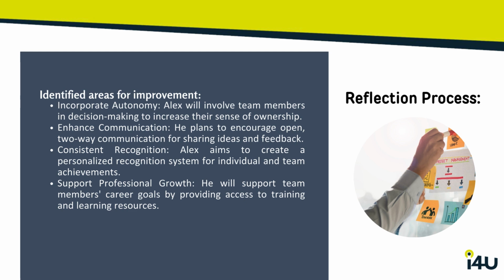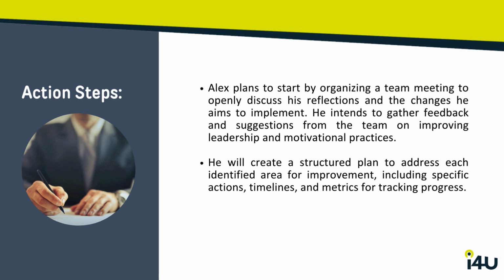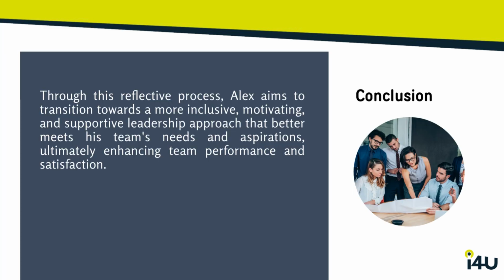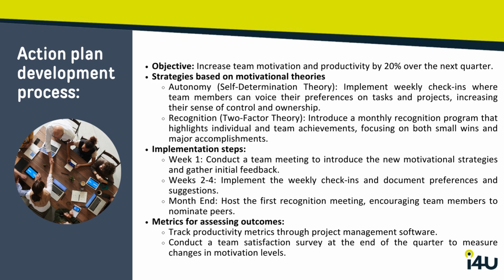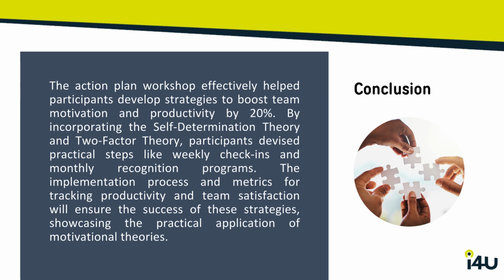Module 20 - Motivation to Learn - Lesson 5